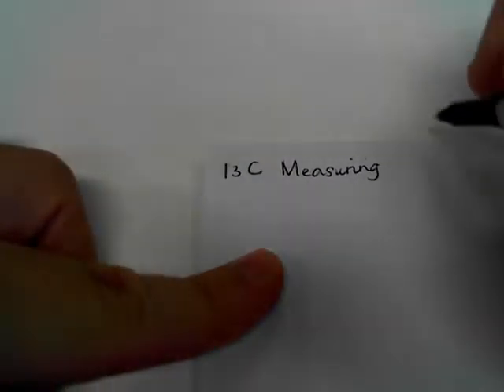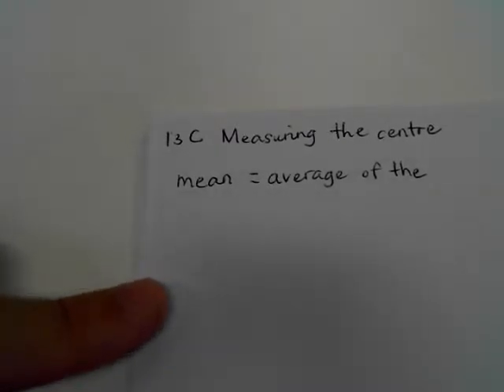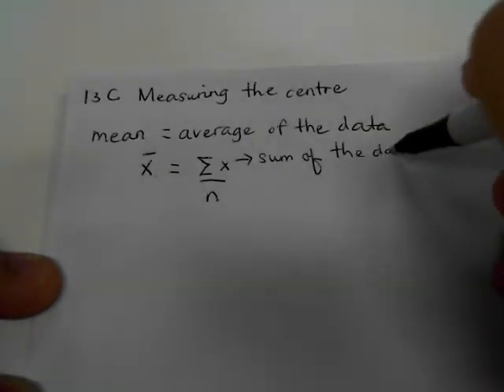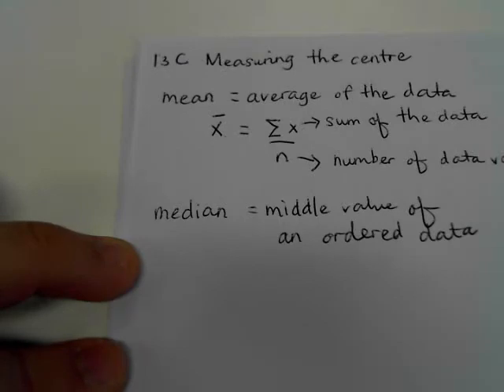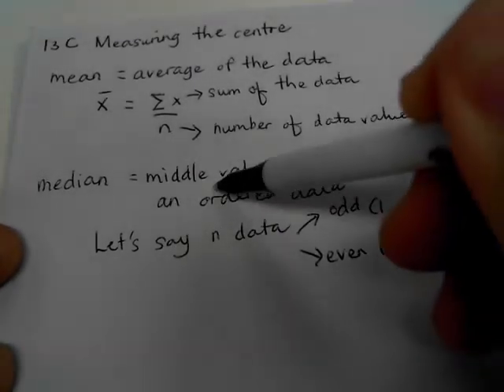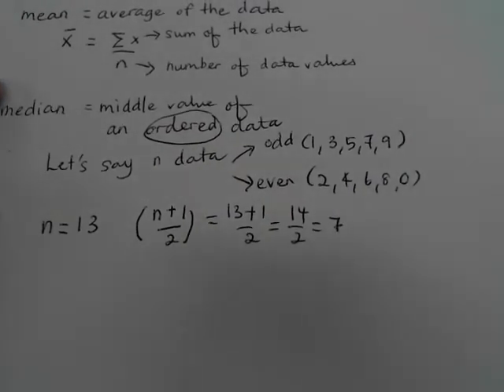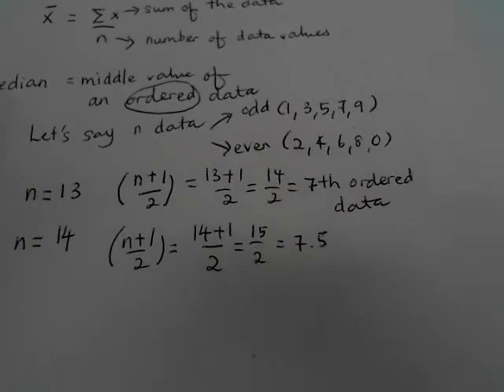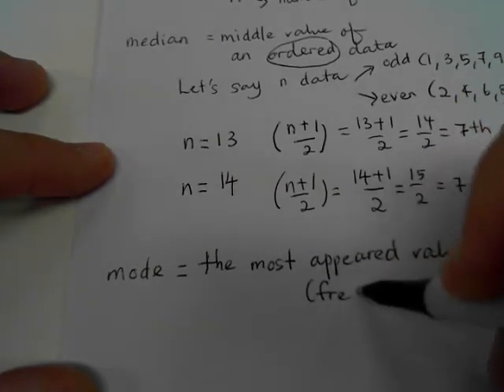(27-10-2014) Chapter 13 Statistics Lesson 1 Part 1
13C1 Measuring the Spread (Mean, Median, Mode)